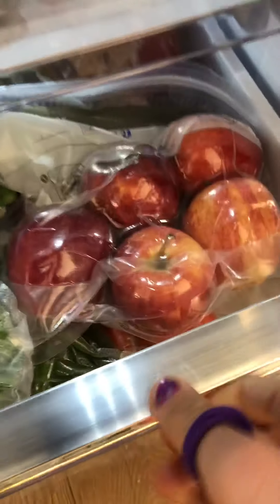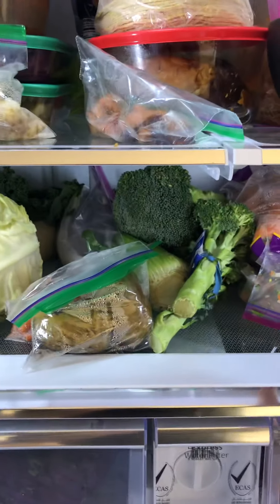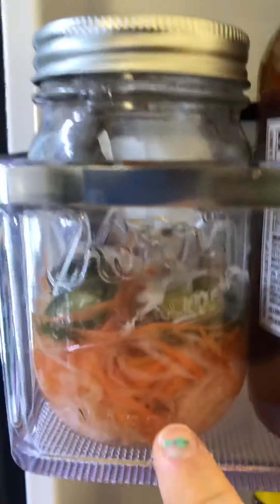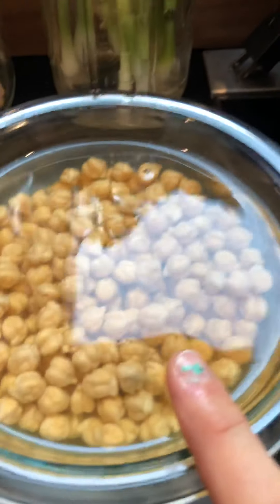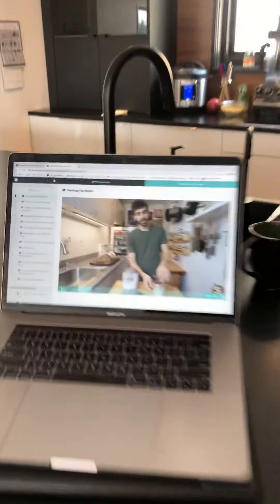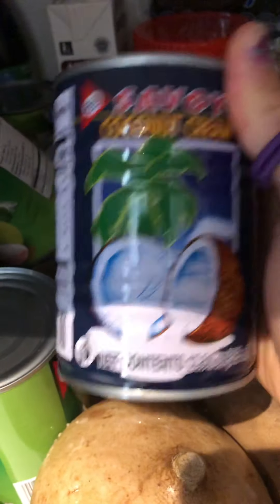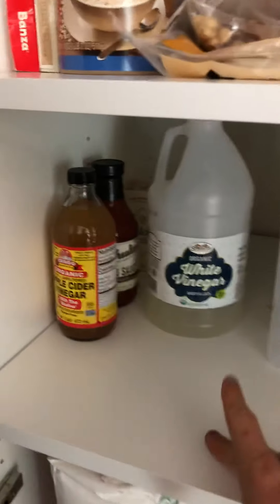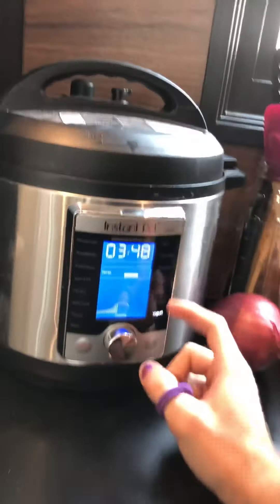What I'm cooking during the quarantine.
Want to get all of my cooking videos for free? Snag one of my new books in any format and you'll get lifetime access to hundreds of recipes I've made over the years.
To purchase my book via kindle, paperback or PDF

For anyone that purchases the book in any format, take a screenshot and send it to and I will send you free access to every cooking video I've ever made